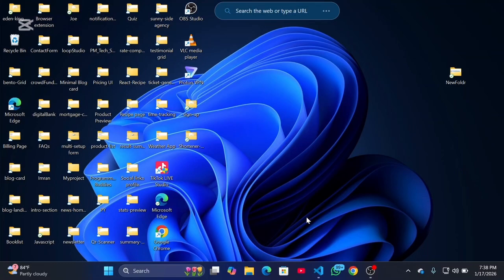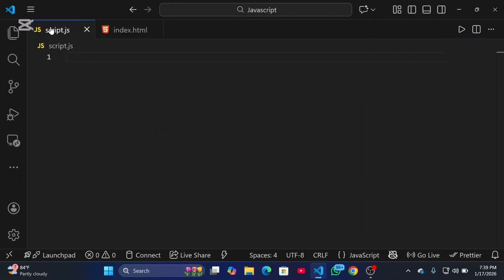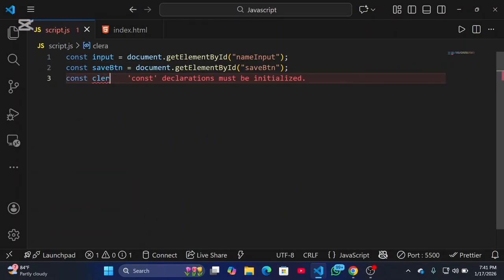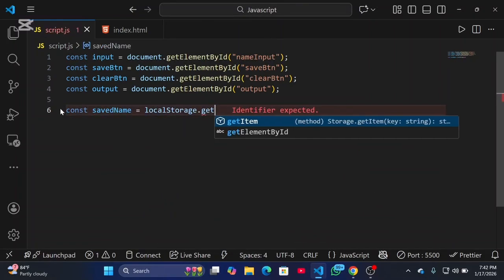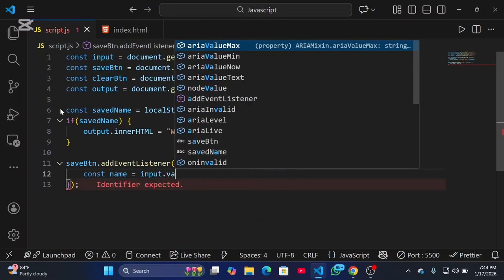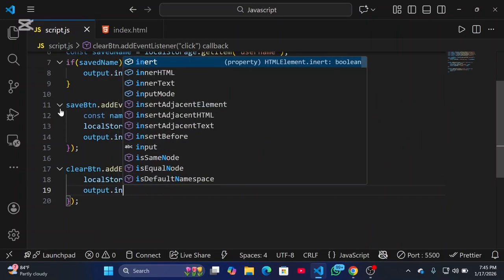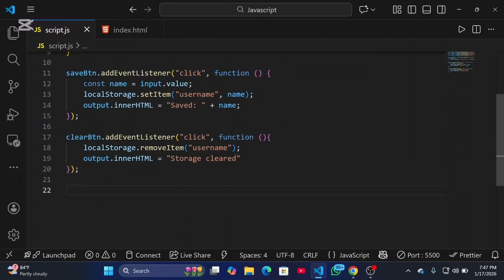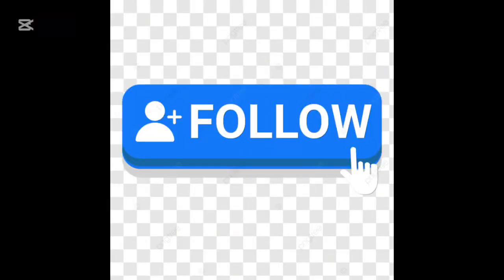JavaScript Form Validation Tutorial for Beginners | Input Validation Explained Step-by-Step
In this video, we learn Form Validation in JavaScript from scratch.
You’ll understand how to validate user inputs, prevent empty submissions, and display error messages before sending data.

This lesson is very important because almost every real-world website uses form validation — from login forms to sign-up pages.

📌 What you’ll learn in this video:

• What form validation is and why it matters
• How to validate input fields using JavaScript
• Preventing form submission with invalid data
• Showing error messages dynamically
• Using events like submit properly
• Real-world examples explained step by step

This tutorial is 100% beginner-friendly and explained slowly so everyone can understand.

🚀 Who this video is for:

• JavaScript beginners
• Frontend development students
• Anyone learning web development
• Developers preparing for real projects